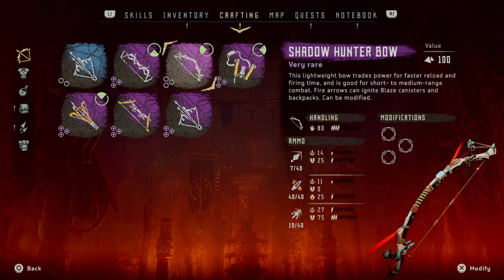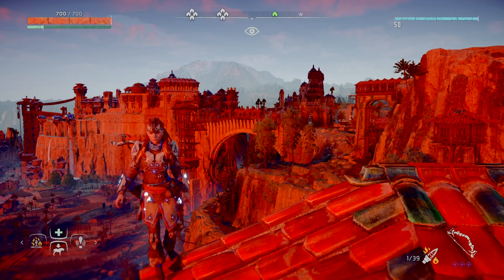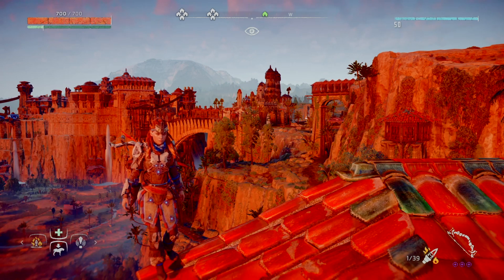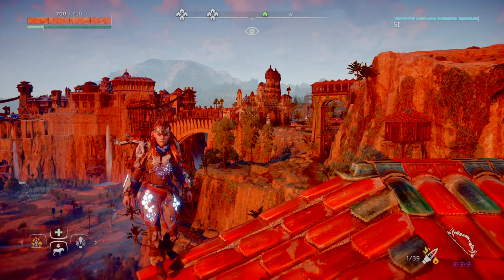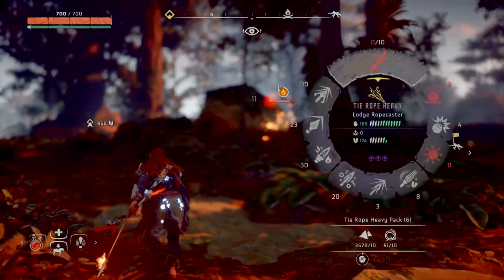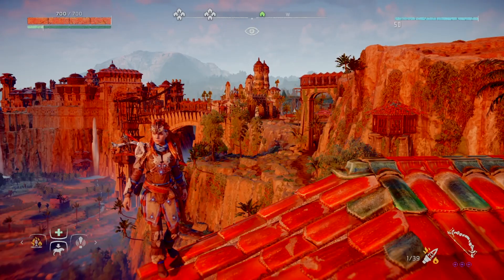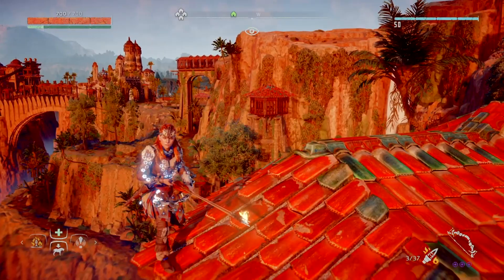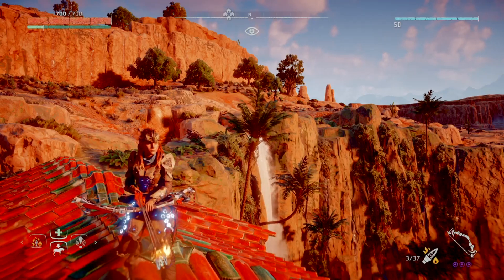Best Weapon/Mod Combo - Horizon: Zero Dawn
This is for sure the best weapon/modification combo in Horizon Zero Dawn. It might also be kind of broken because it 1 shot kills humans.

The shadow hunter bow combined with 3 fire coils, it is great especially versus corrupted machines, it shreds them.

I would say this bow is better than any other weapon in the game, also better than the hunter's lodge weapons.